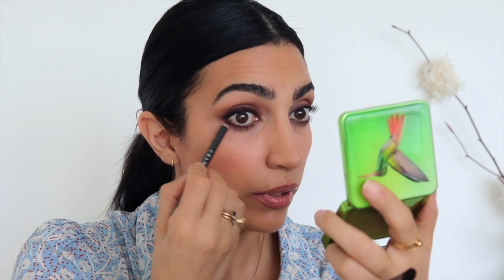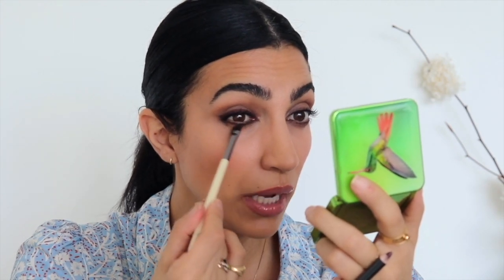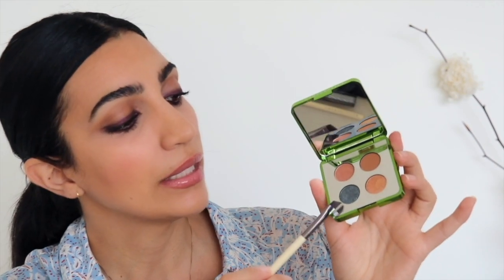How To Apply Smudged Liner with Pencil l Chantecaille Quick Beauty Tips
Celebrity Makeup Artist Misha Shahzada shows us how to create this super easy smudged liner look that anyone can follow. "Their products are so beautiful, long-wearing, and easy to apply."